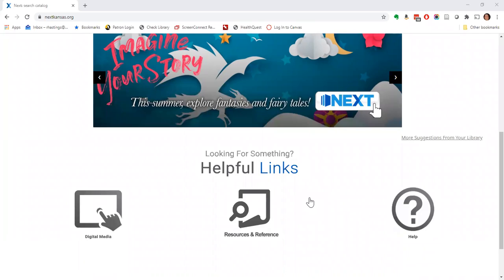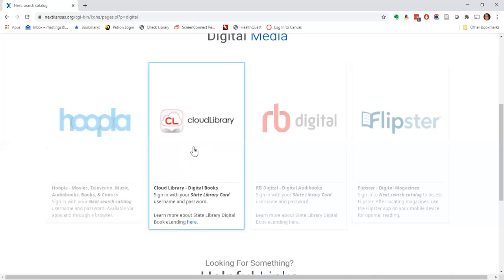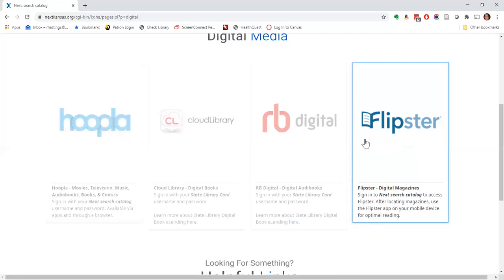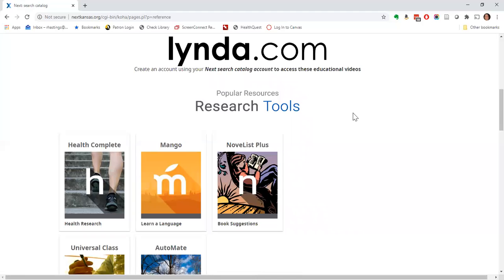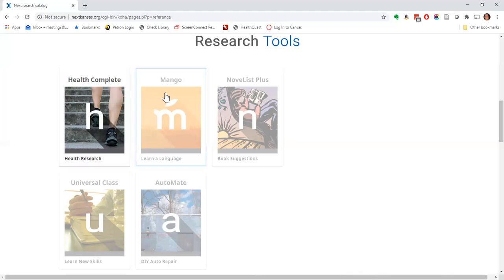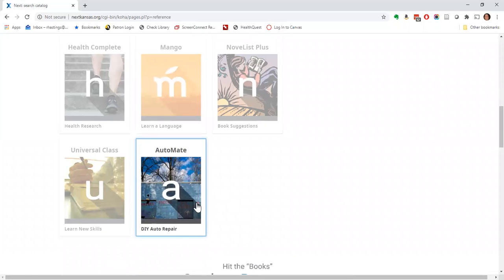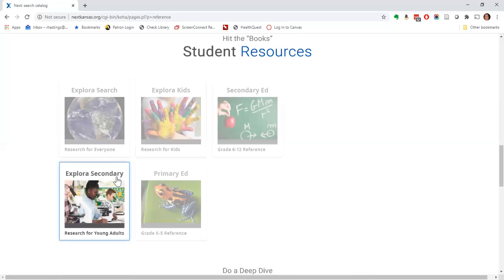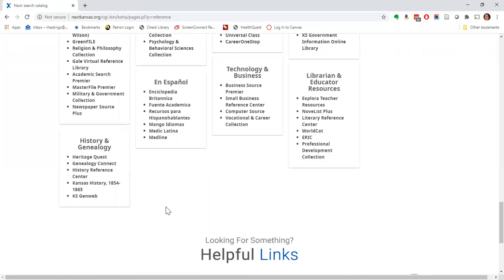3. Next Catalog Tutorials - Using Electronic Resources